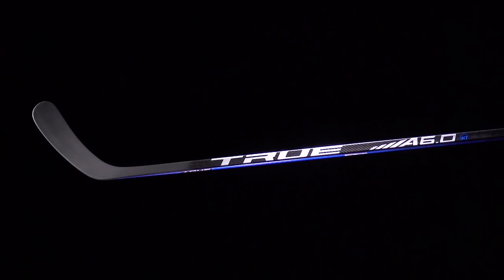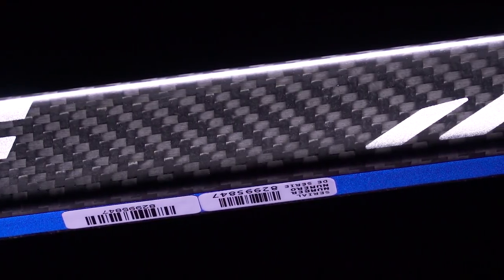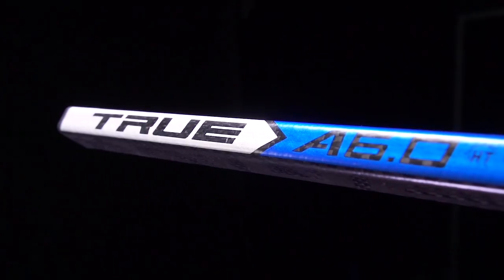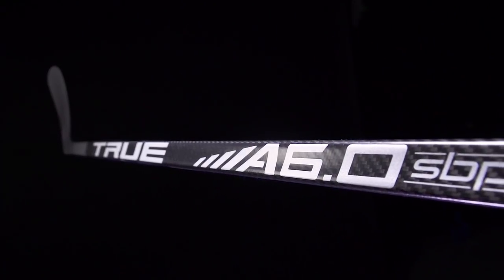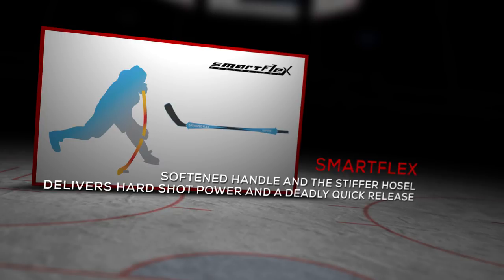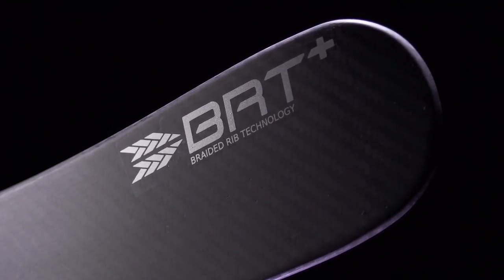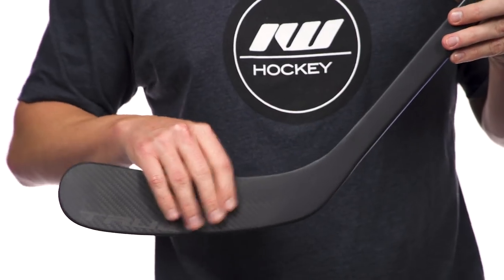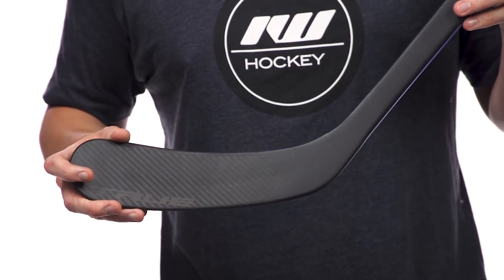2018 True A6.0 HT & SBP Stick Review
IW Hockey reviews the True A6.0 HT and the True A6.0 SBP Hockey Sticks.

The 2018 True A-Series is headlined by the A6.0 HT and the A6.0 SBP sticks. The HT features a low-kick point and the SBP features a mid-kick point, aside from that, True built these two exactly the same, inside and out. Both feature the new BRT+ Technology that improves durability and consistency while allowing them to remove weight.